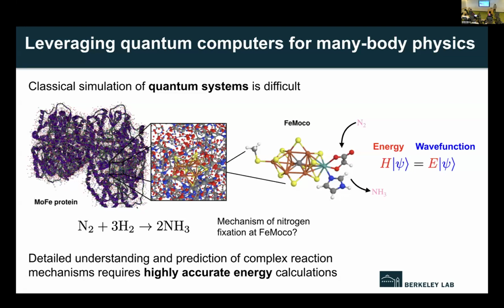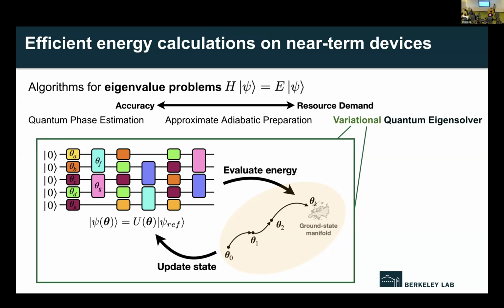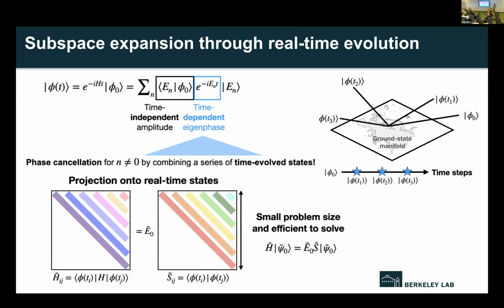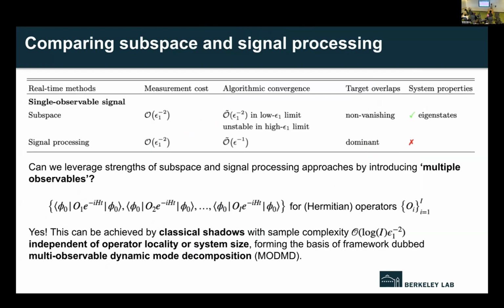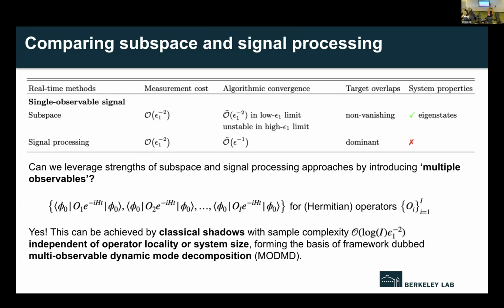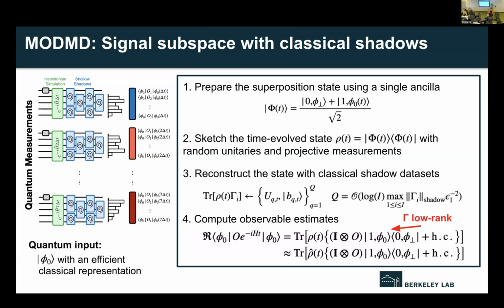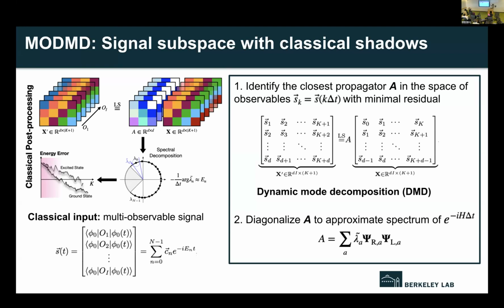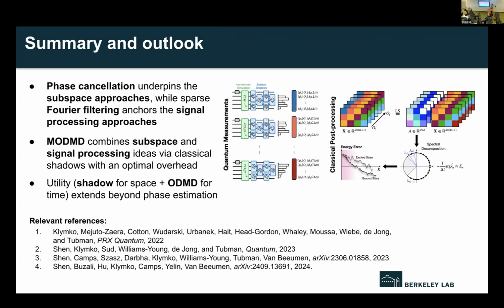Day 1: Spectral estimation via signal subspace expansion with real-time evolution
Speaker: Yizhi Shen (Lawrence Berkeley National Laboratory)